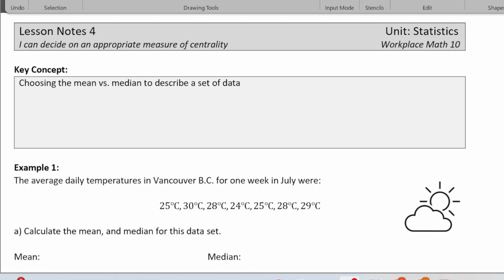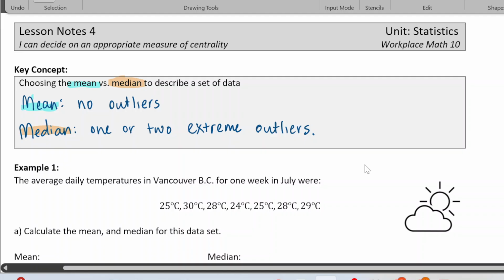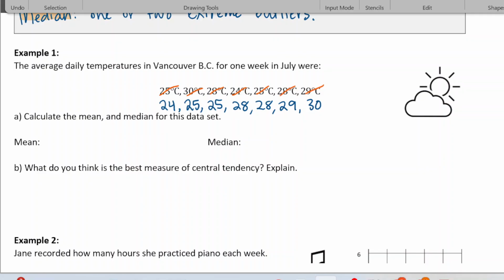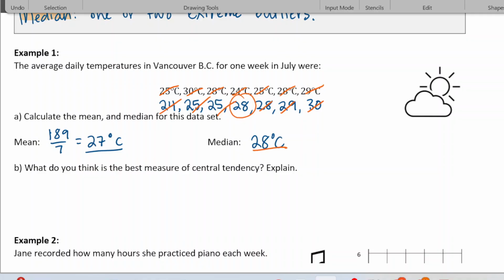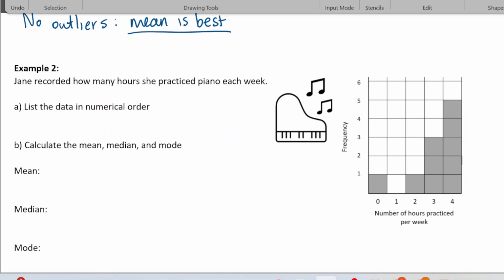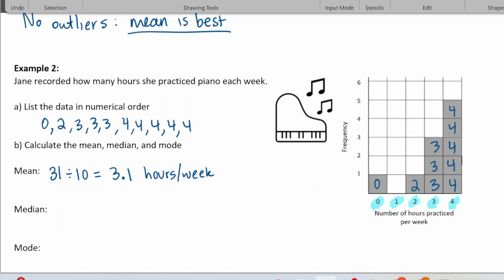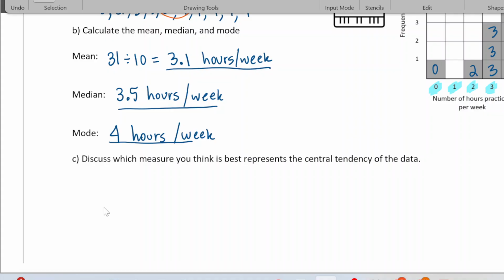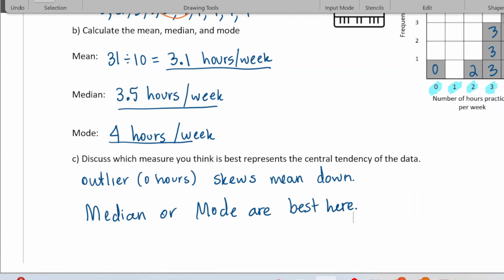Workplace Math 10 - Statistics Unit Lesson 4 - Choosing an Appropriate Measure of Centrality